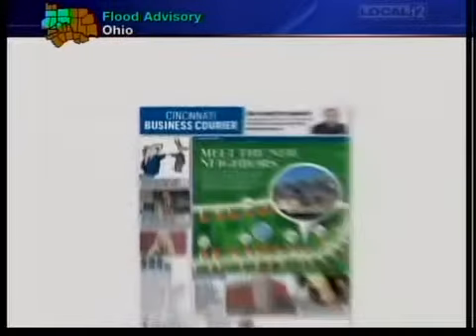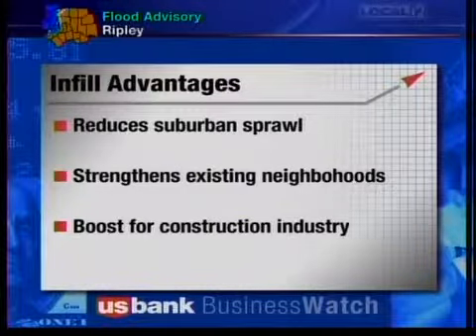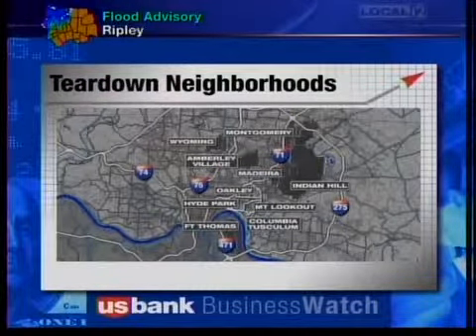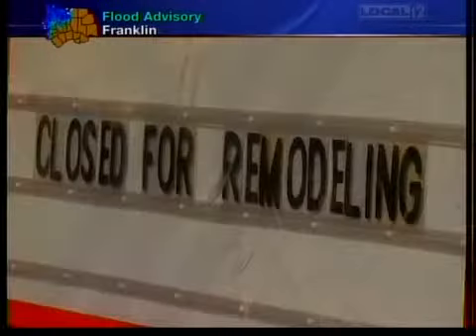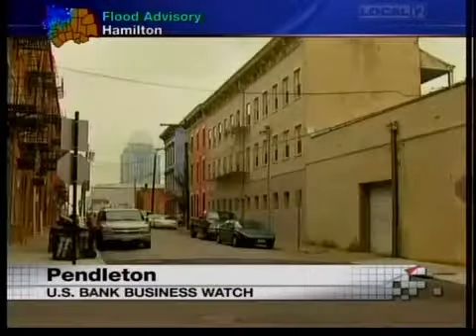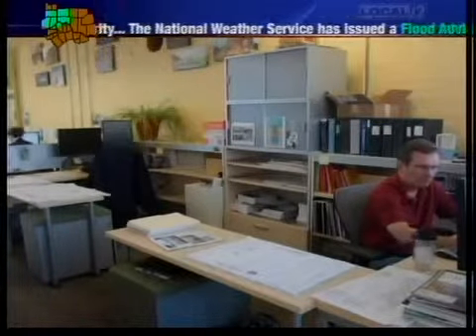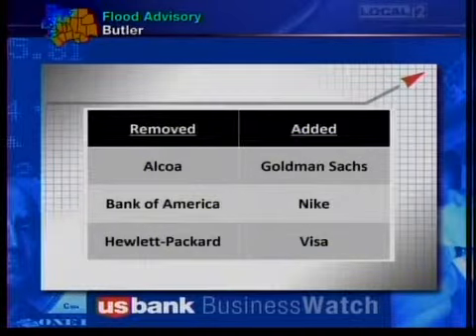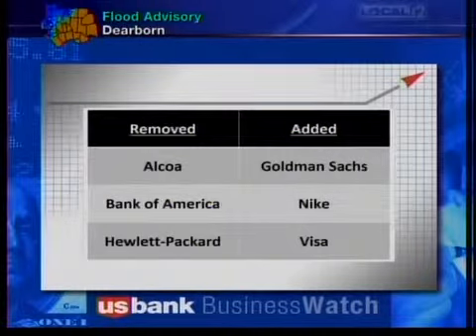US Bank Business Watch: October 6, 2013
Presented by the Cincinnati Business Courier.